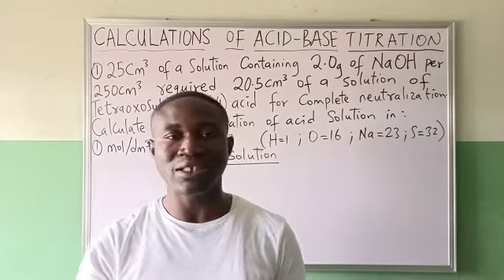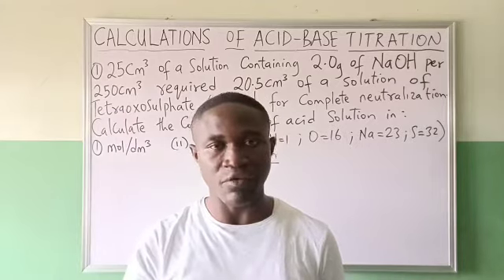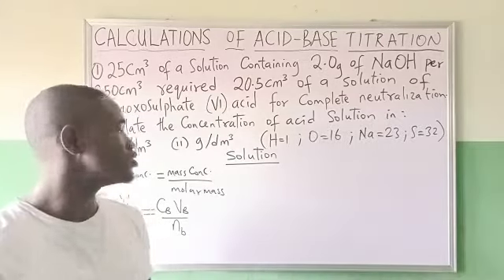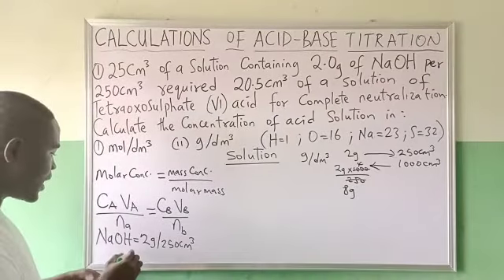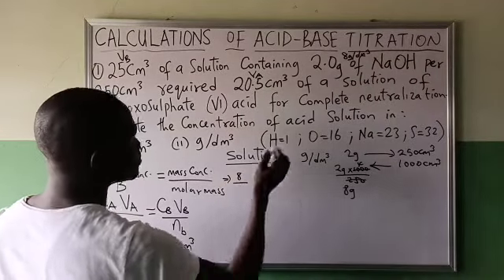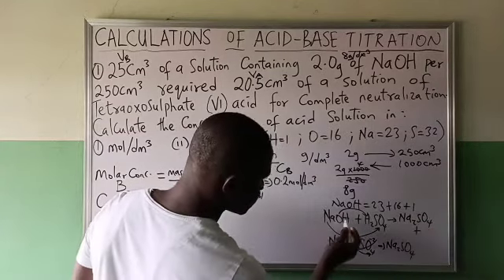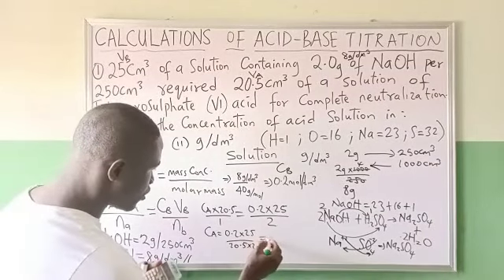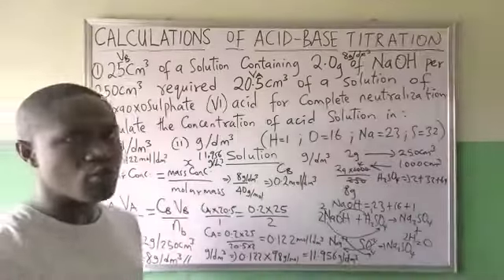Calculations on Titrations